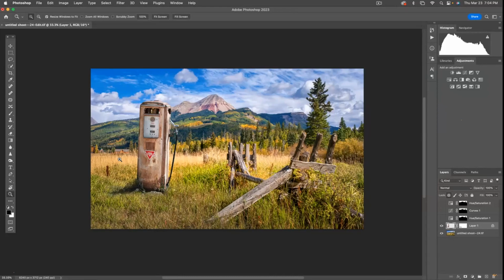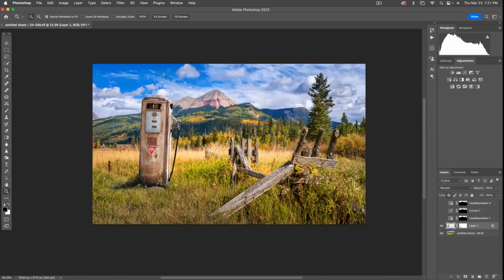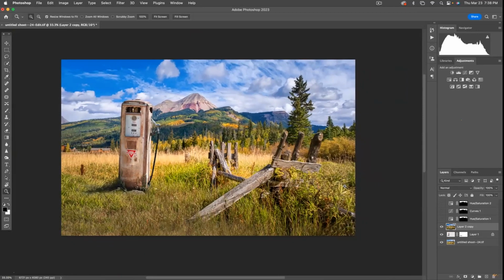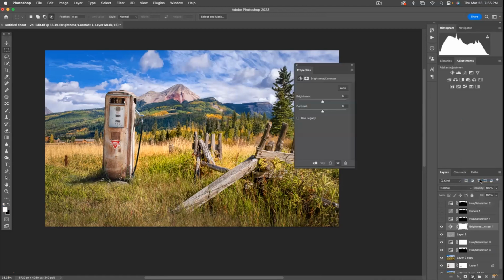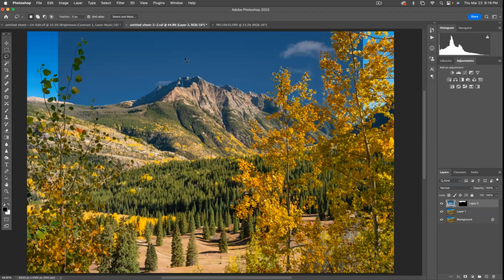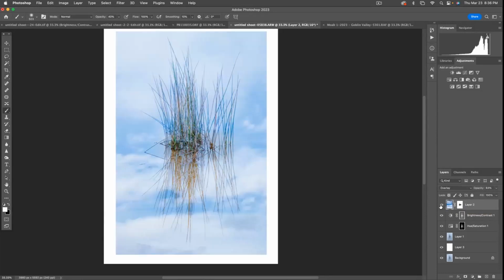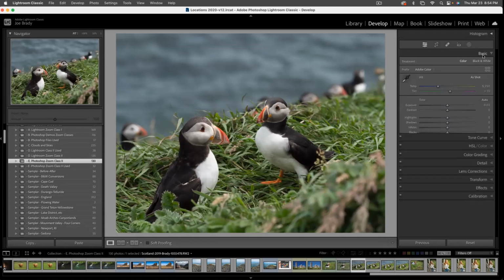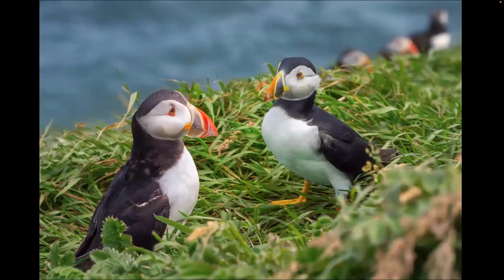Photoshop Class IV 2 • March 23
The final Online Class of the March 2023 Series -  Class IV is the second Photoshop class and will conclude this series.